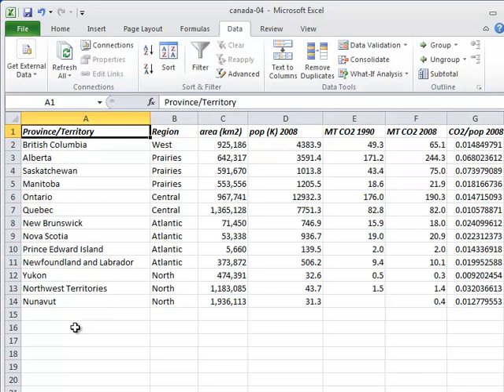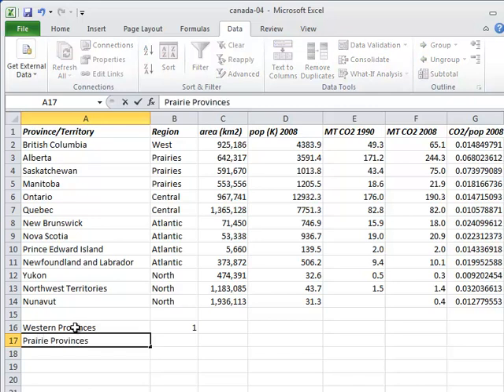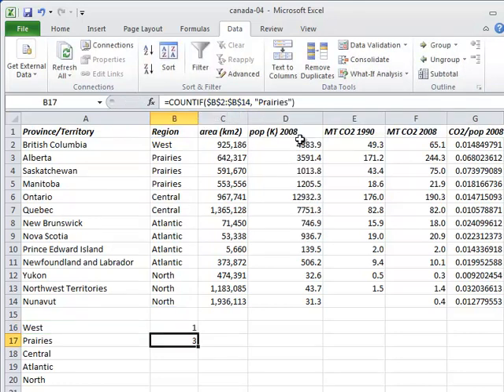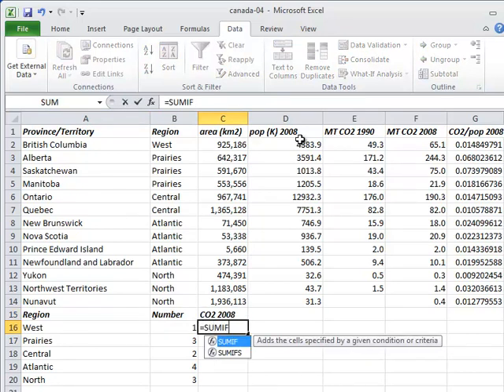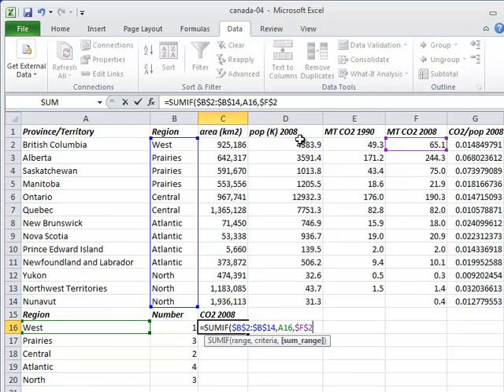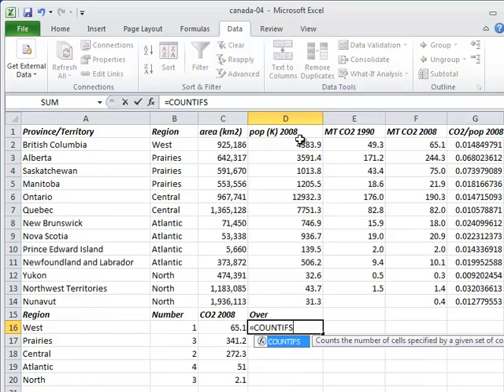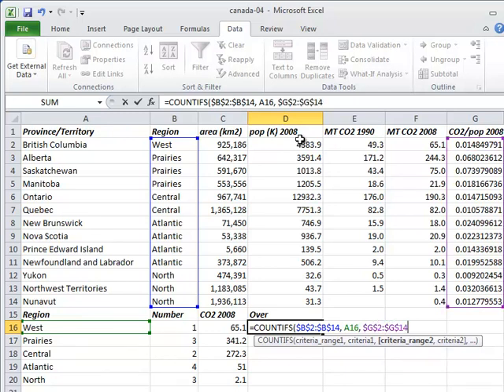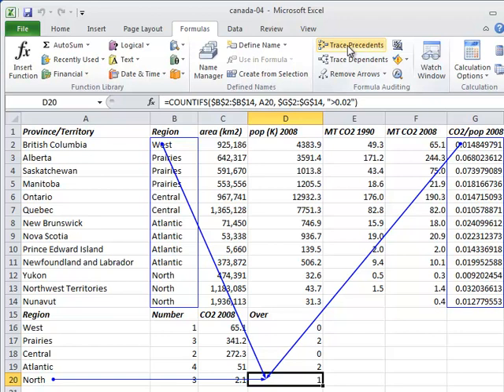Spreadsheets - Episode 5 - Conditionals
Hello, and welcome to the fifth episode of the Software Carpentry lecture on spreadsheets. In this episode, we will look at how to do the equivalent of if-then-else in a spreadsheet.